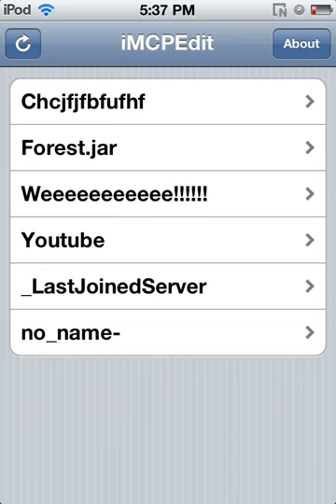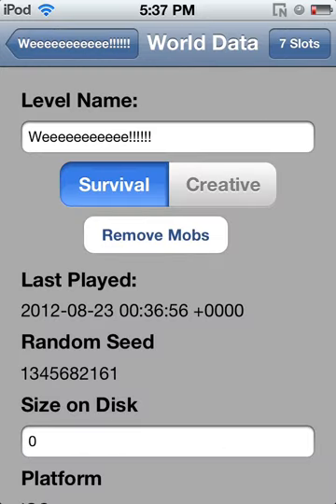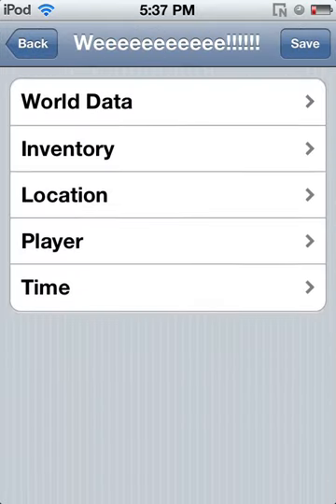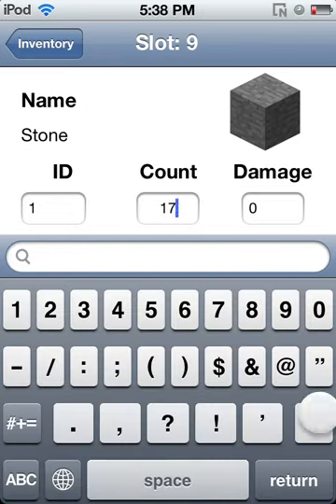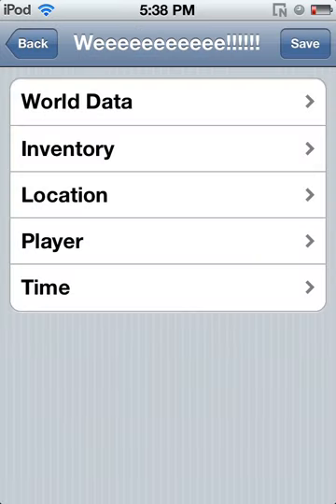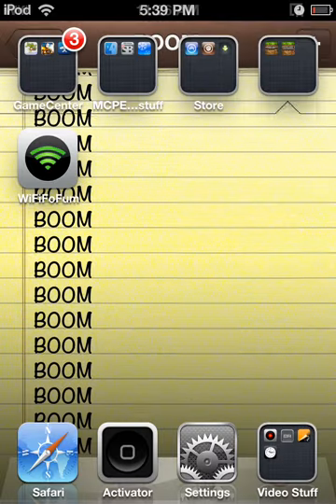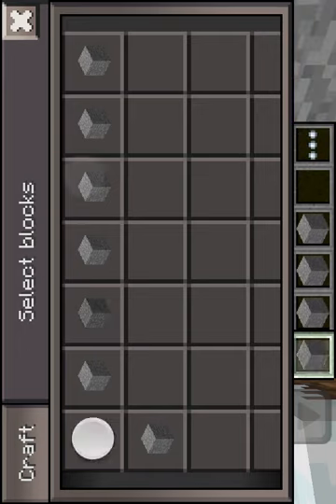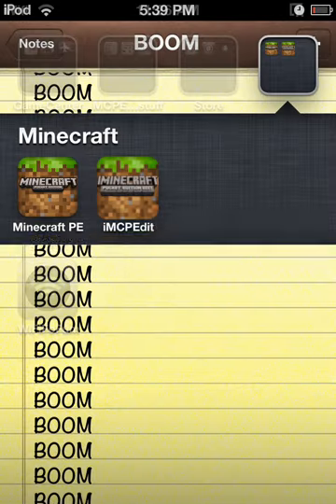Having trouble with iMCPEdit?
If iMCPEdit isn't working for you, watch this! Also try getting Ldone from Cydia.